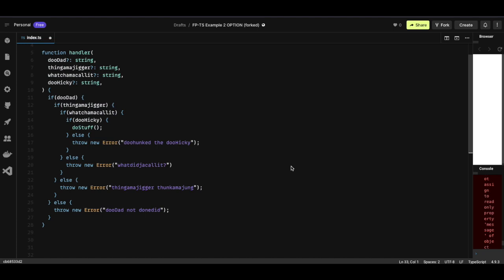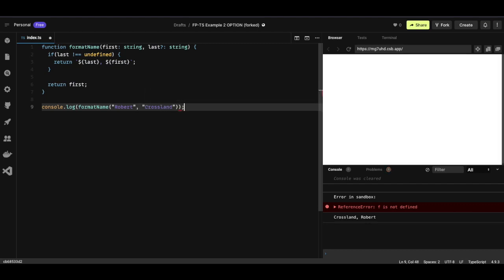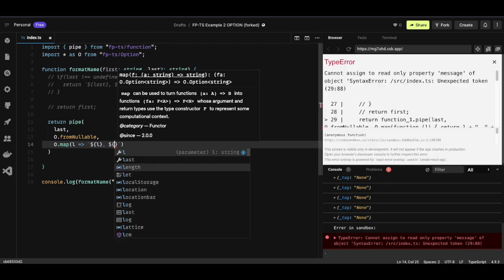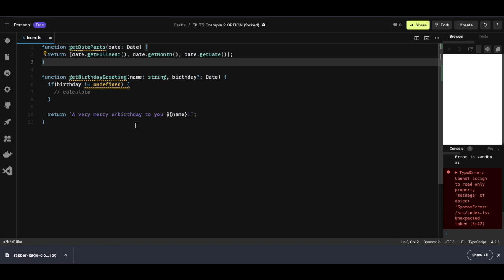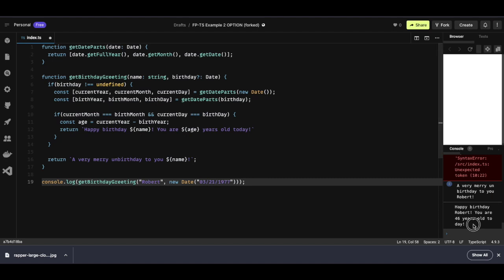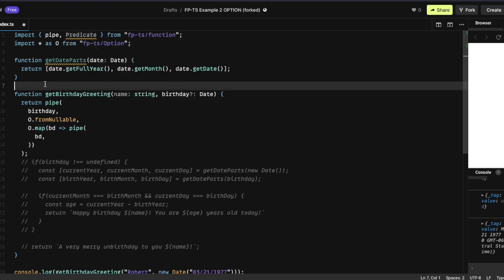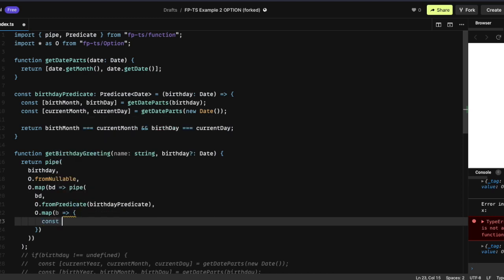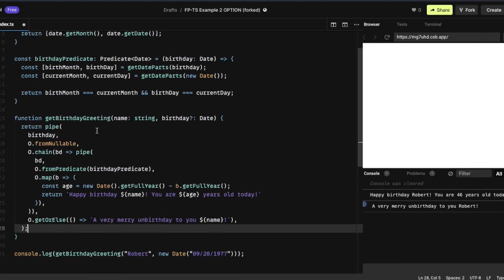FP-TS Lesson 2 - Option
This video covers the Option type from the FP-TS library. Option is used in other language such as Rust, and Haskell (where it is called Maybe). It is part 2 in my FP-TS series.

Please note, knowledge of the pipe function is required. If you don't know how to use pipe please see the previous video found